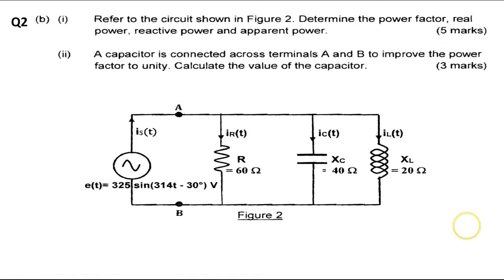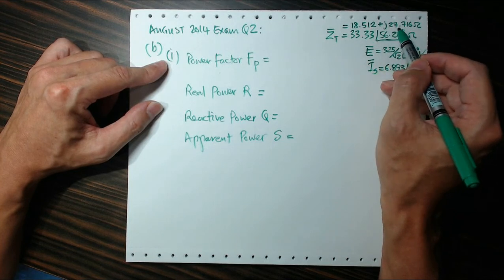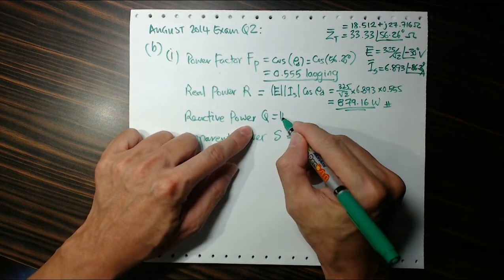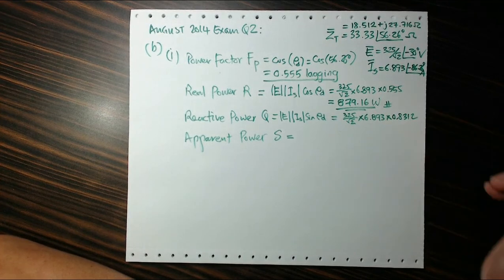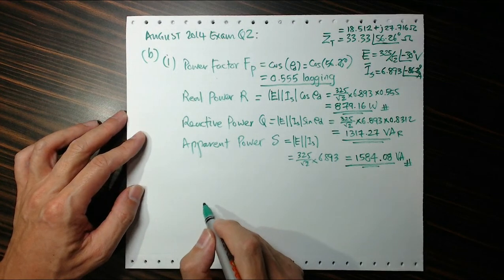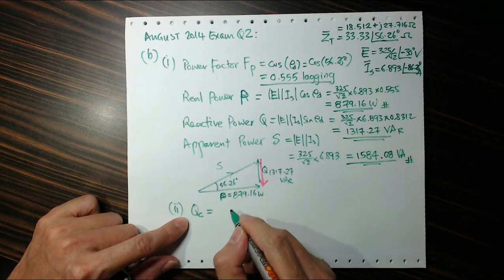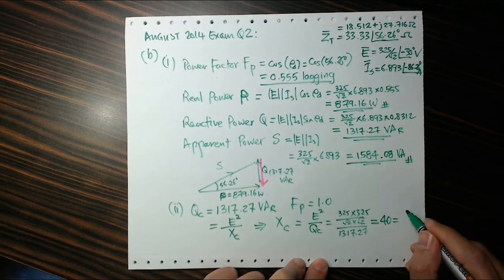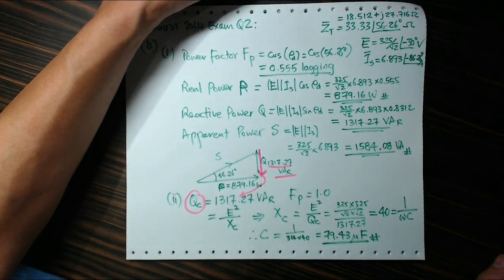4AC PE AUG2014 Q2 B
4AC PE AUG2014 Q2 B